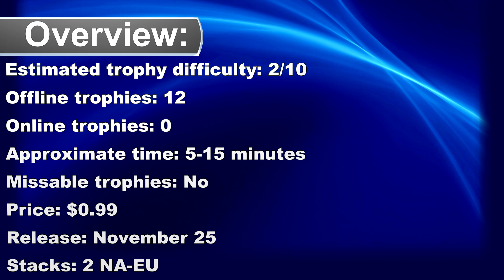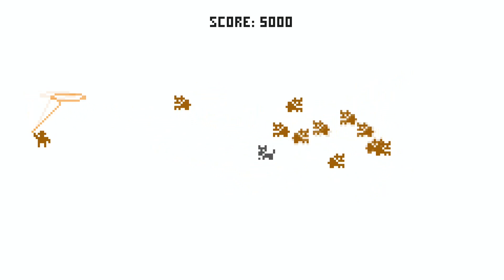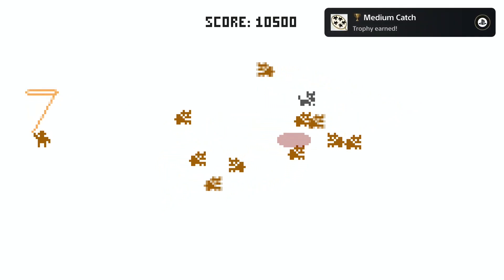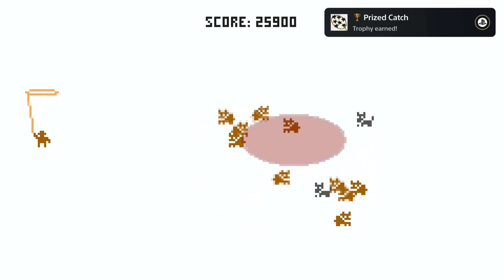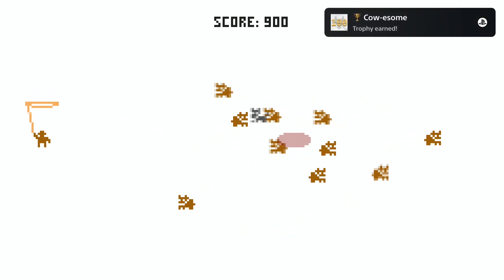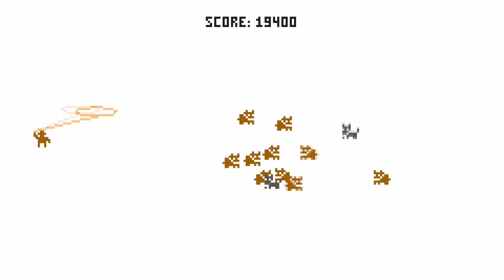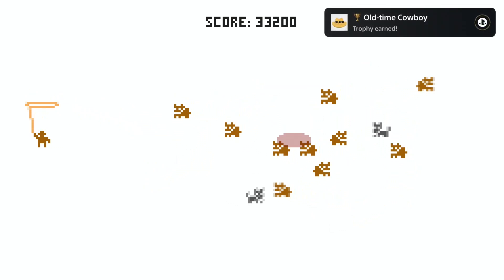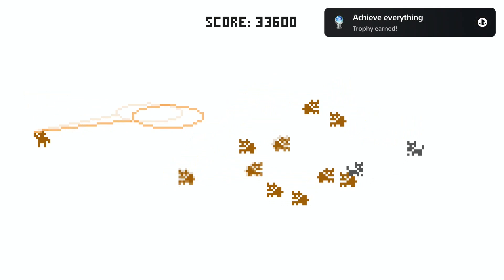New Easy $1 Platinum Game | Lasso Catch Quick Trophy Guide